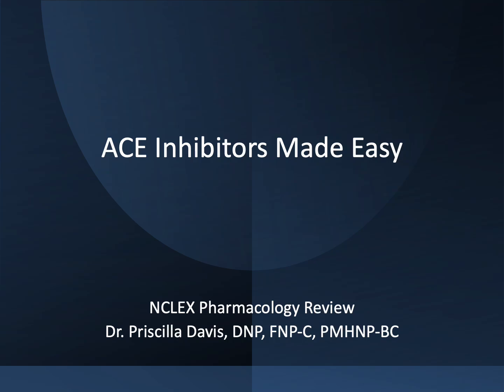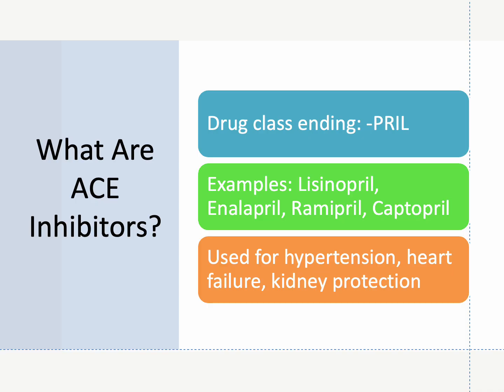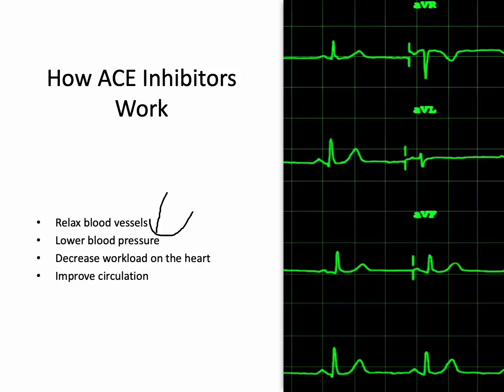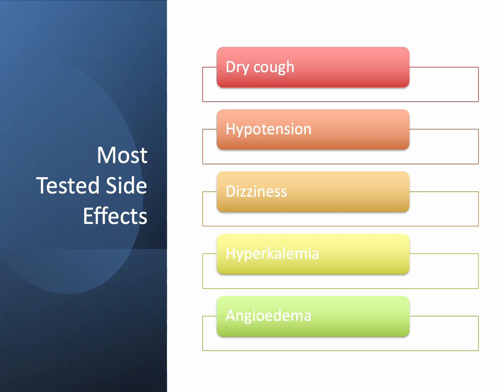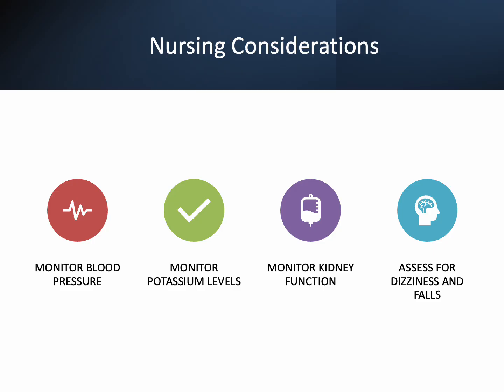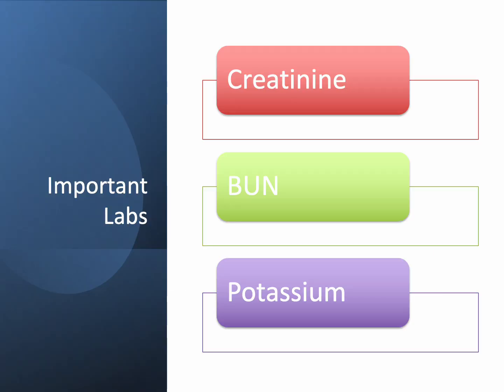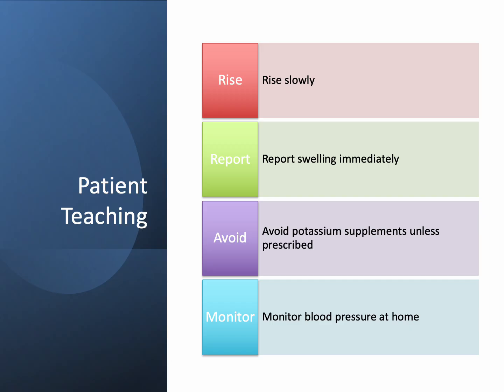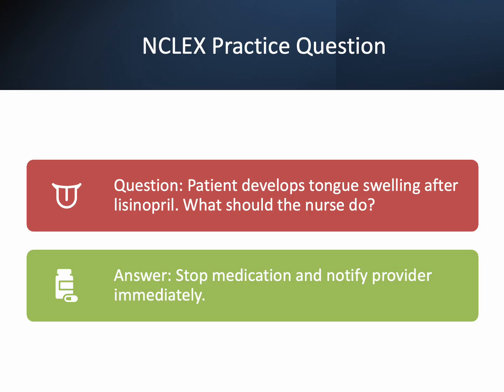This ACE Inhibitor Mistake Fails NCLEX Every Time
Hey all, Dr. Priscilla here! Today, we're diving into ACE inhibitors, a vital topic in "pharmacology." We'll cover their use in managing "hypertension" and the common "side effects" to watch for. This video is essential for "nursing" students and anyone preparing for the "nclex" who needs to understand "blood pressure" medications.